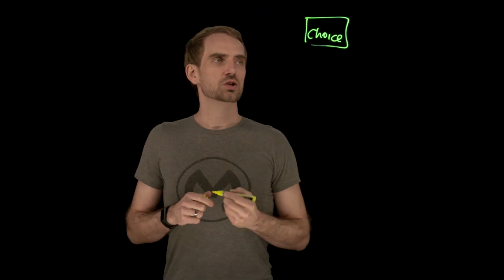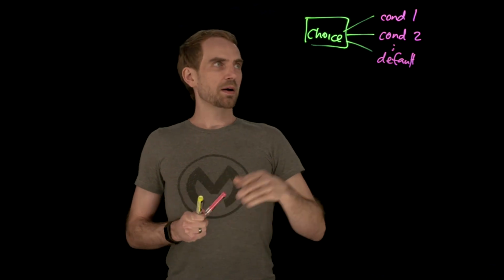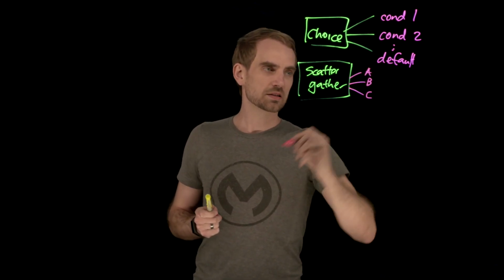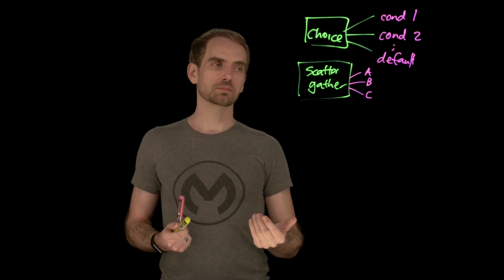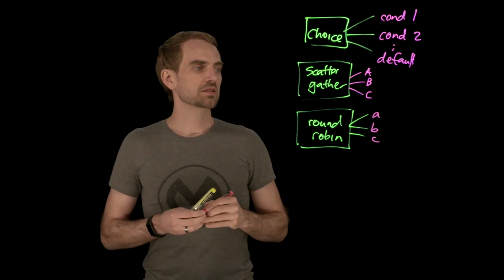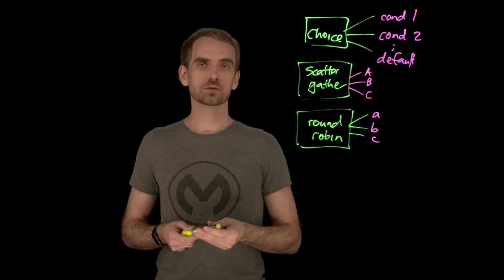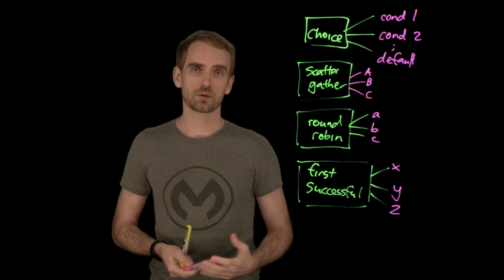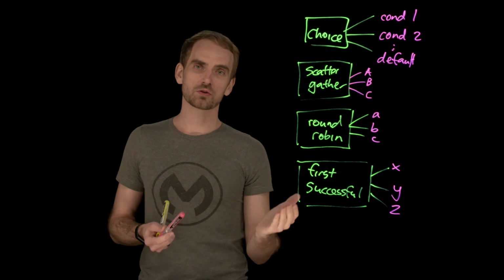Event Flow Control Explained | Lightboard Series